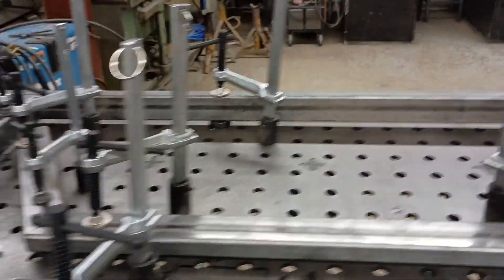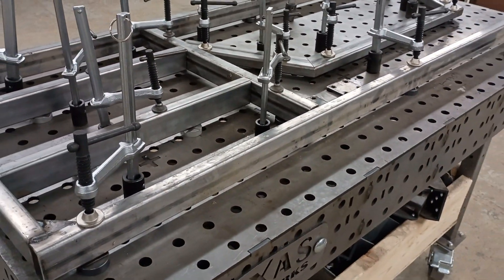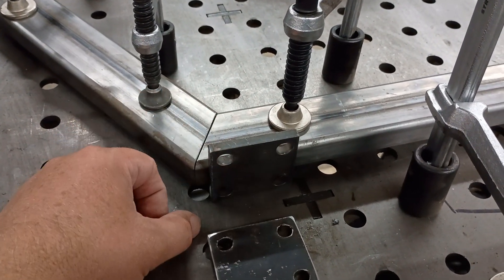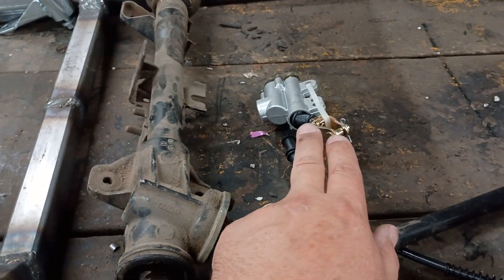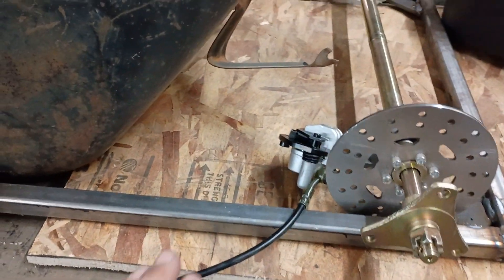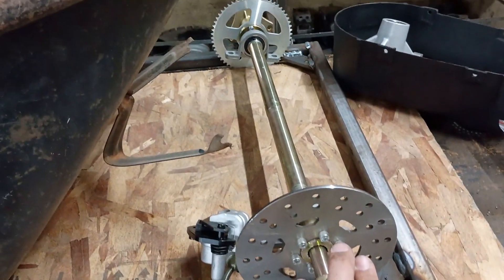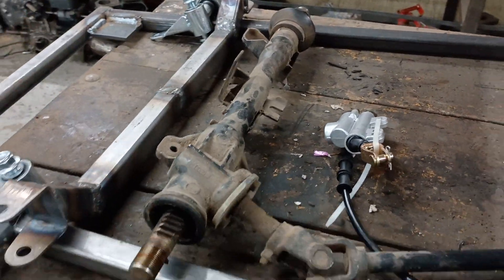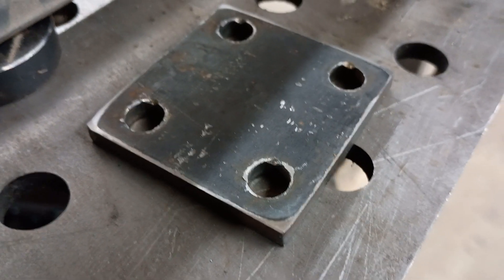Cyclekart Part 1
We are starting the build Cyclekarts in the high school shop.  These are oversized go-karts designed to mimic 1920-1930's race cars.  Each one is hand built and is designed to teach our students fabrication and design skills.  Follow along as we explore this process.  ***Part two of this video is listed as Part Two***